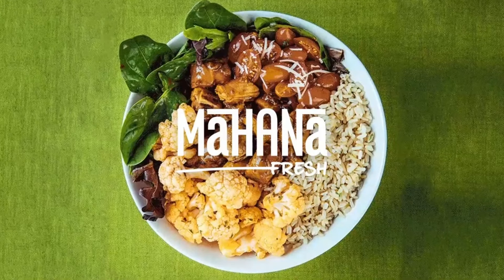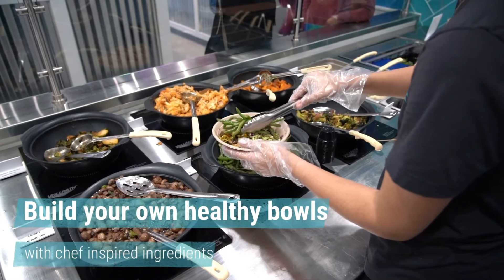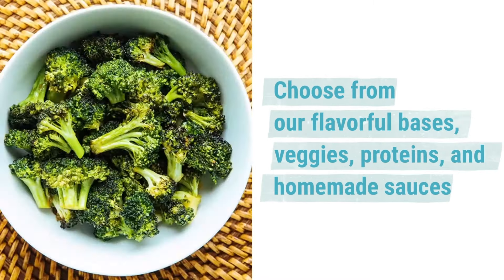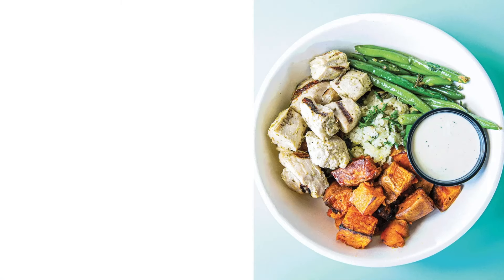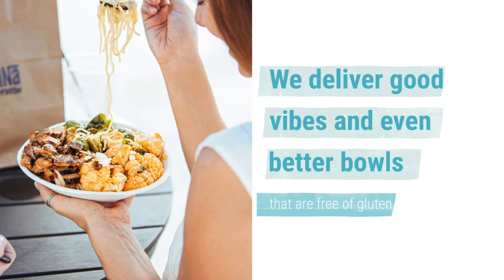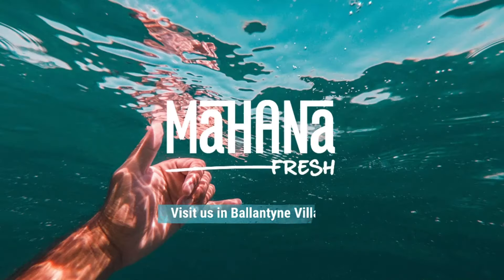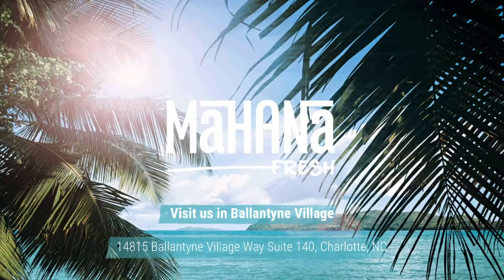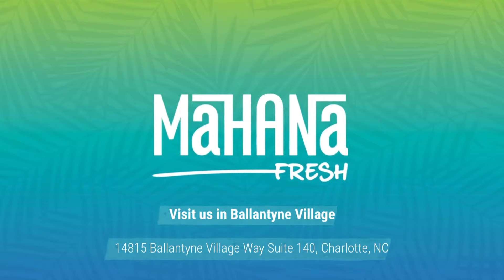Mahana Fresh Charlotte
Build your own bowls with healthy, chef-inspired, gluten-friendly ingredients that you can feel good about 🥑. Open for dine-in, takeout, catering, and third-party delivery ☀️🌴. Located in Ballantyne Village.